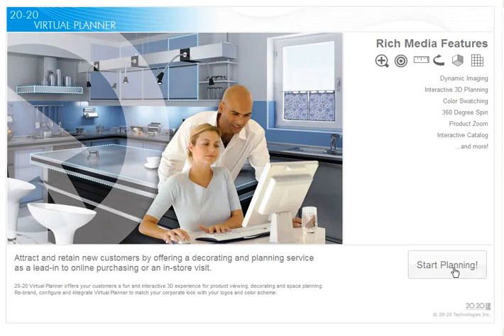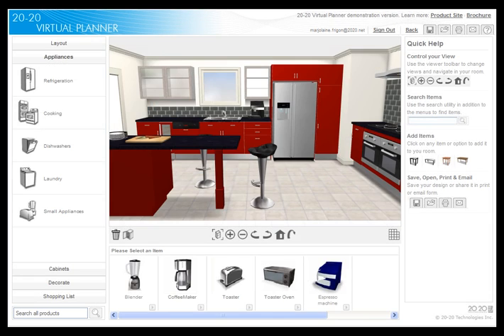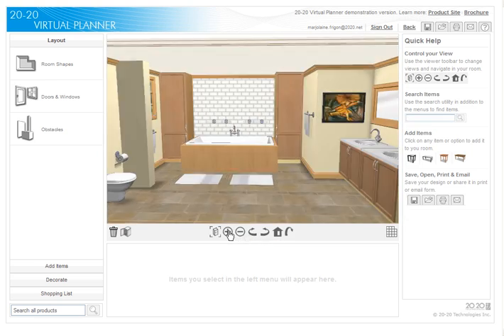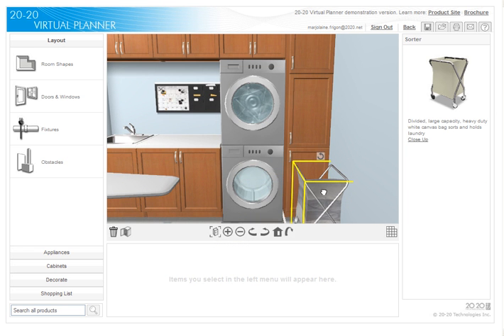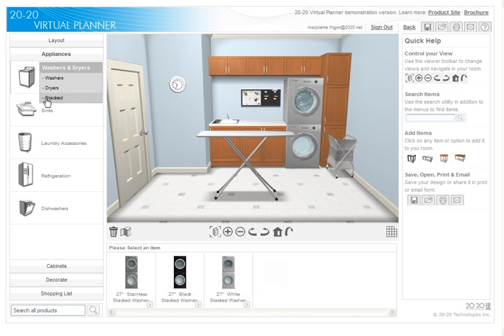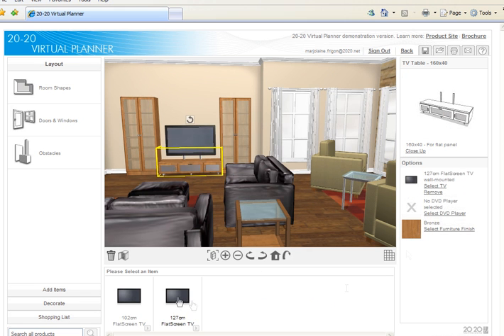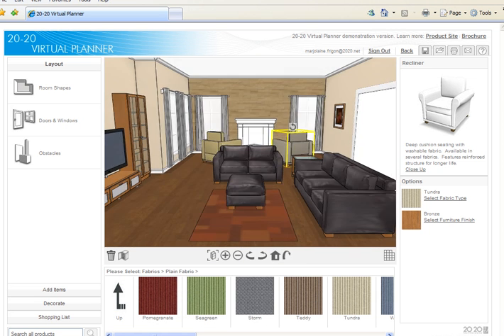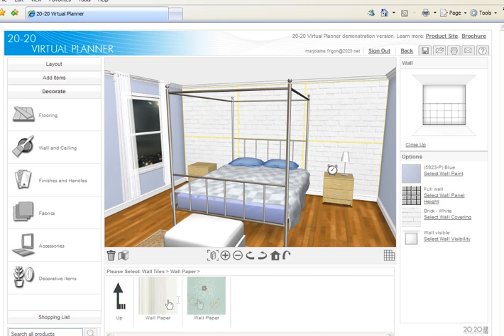Virtual Planner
20-20 Technologies new web product Virtual Planner